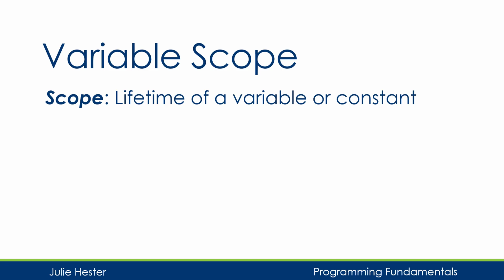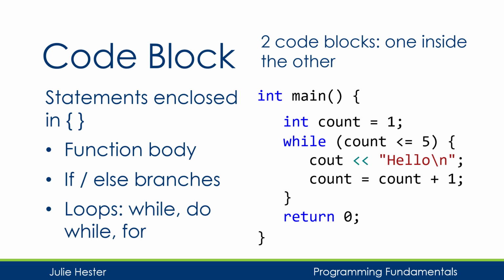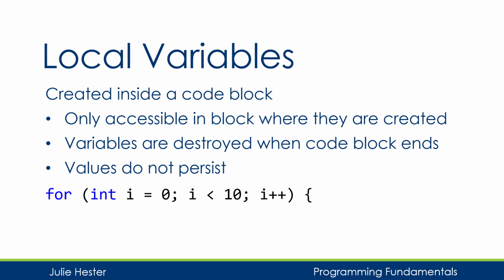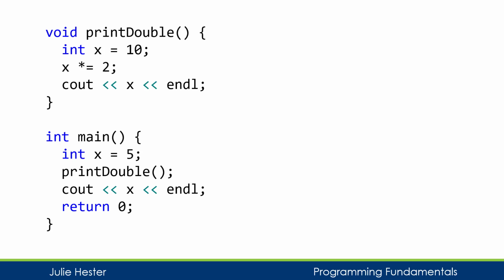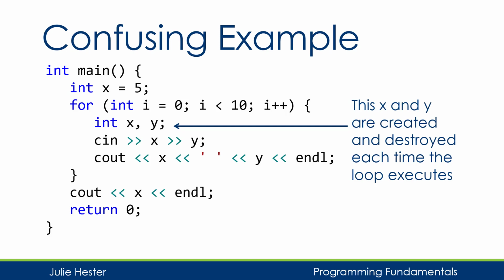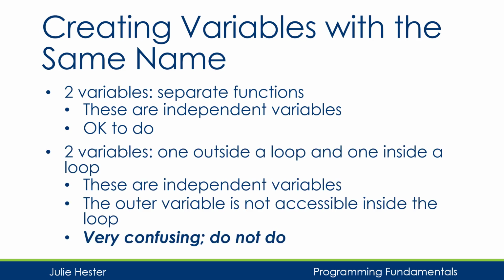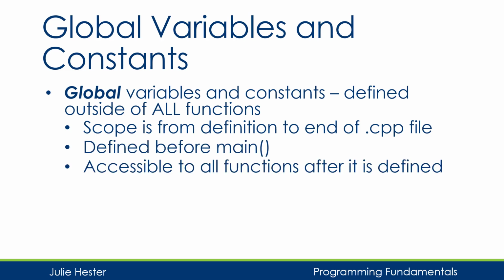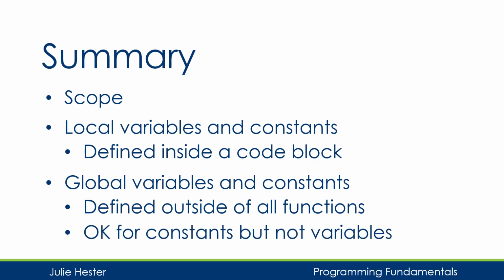Variable Scope in C++ Tutorial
Variable scope, local variables, global variables, and variables with the same name